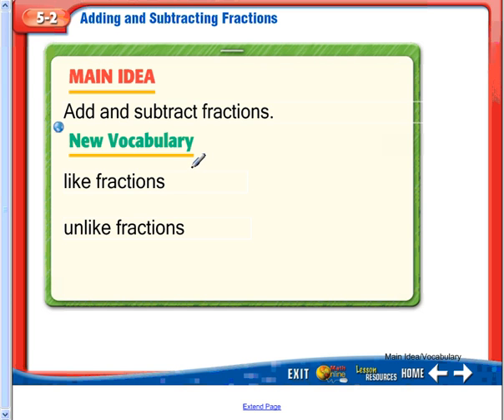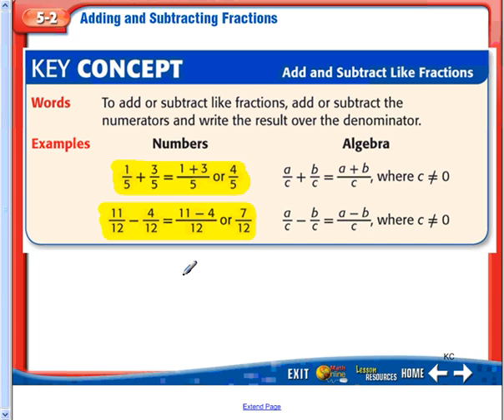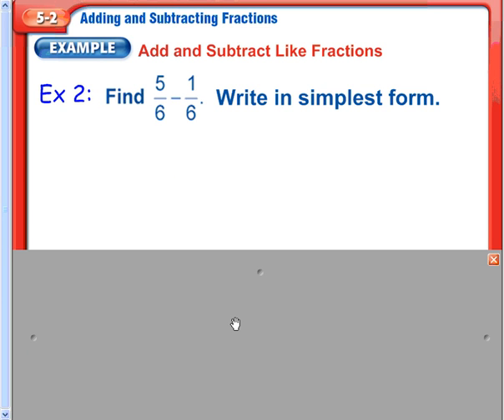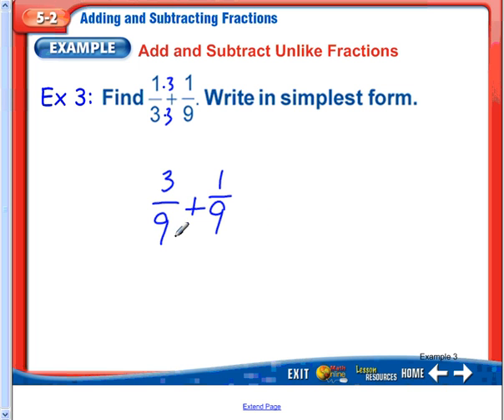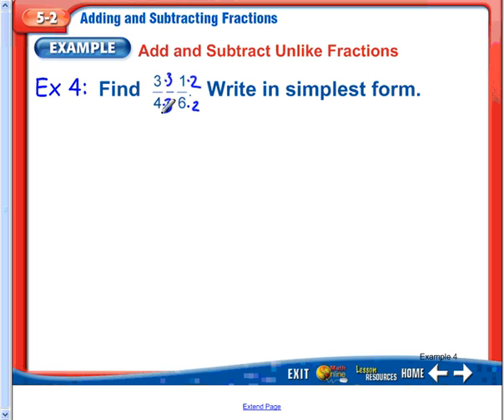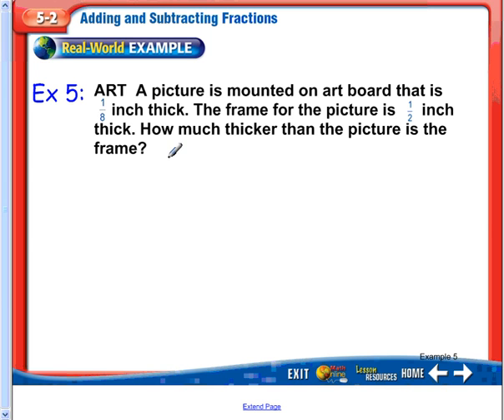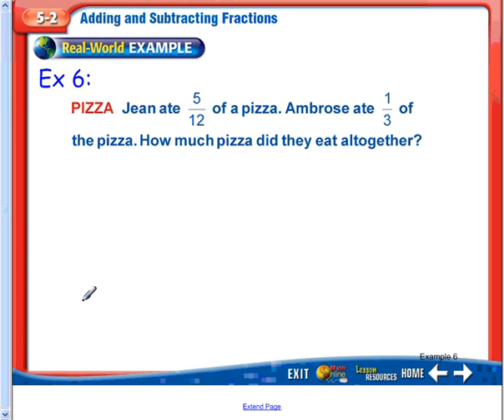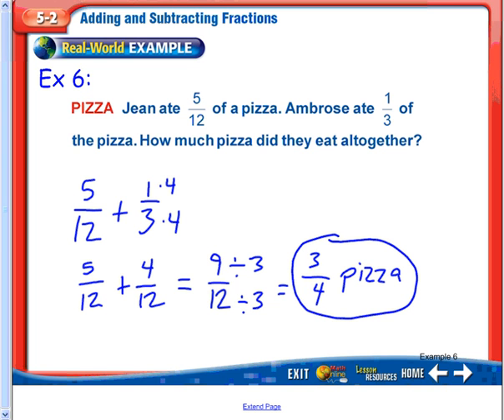5-2: Adding and Subtracting Fractions